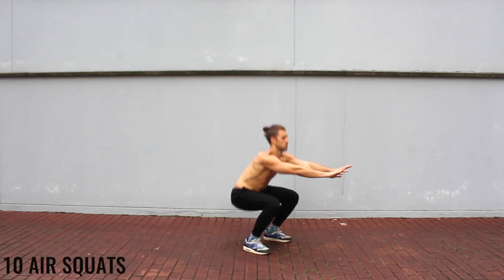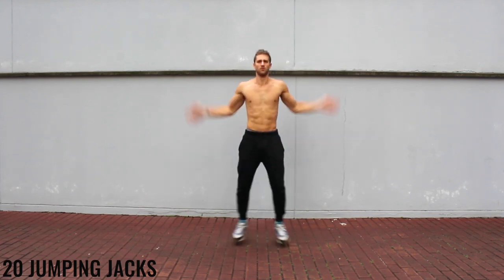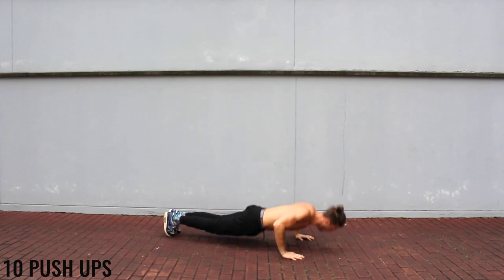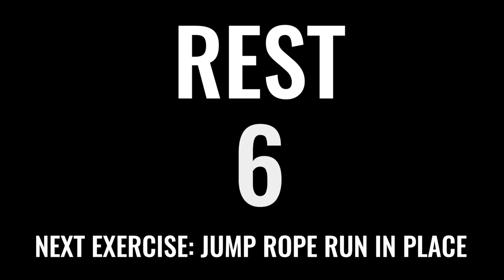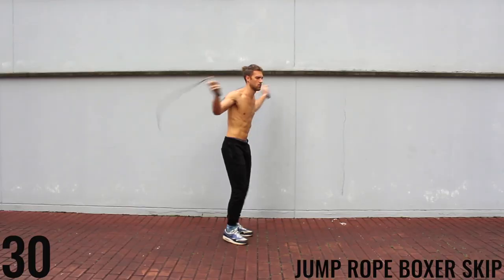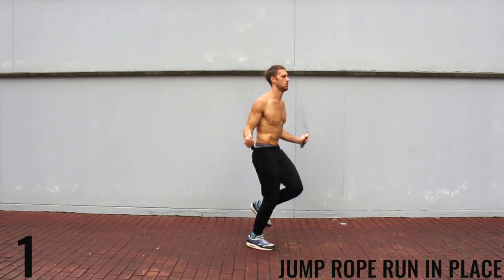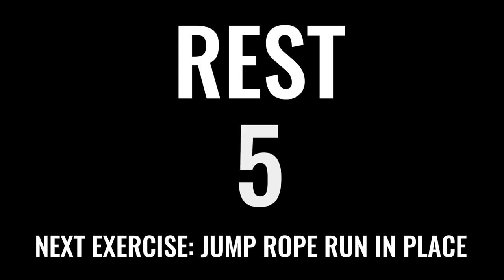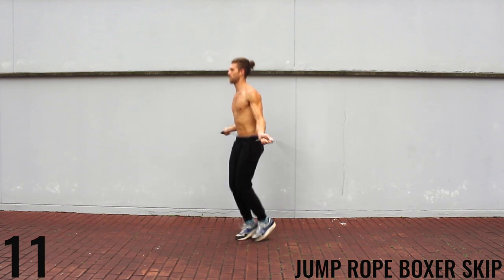Beginner Skipping Rope Workout - W2D2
Today's Workout: Beginner skipping rope workout (This is also the workout for our getting lean course week 2 day 2)

30 SECONDS - JUMP ROPE - BOXER SKIP
30 SECONDS - JUMP ROPE - RUN IN PLACE
30 SECONDS - JUMP ROPE - BOXER SKIP
30 SECONDS - JUMP ROPE - RUN IN PLACE
30 SECONDS - JUMP ROPE - BOXER SKIP
30 SECONDS - JUMP ROPE - RUN IN PLACE
30 SECONDS - JUMP ROPE - BOXER SKIP
30 SECONDS - JUMP ROPE - RUN IN PLACE
*REPEAT CIRCUIT 4-5X
*1 MINUTE REST BETWEEN CIRCUITS